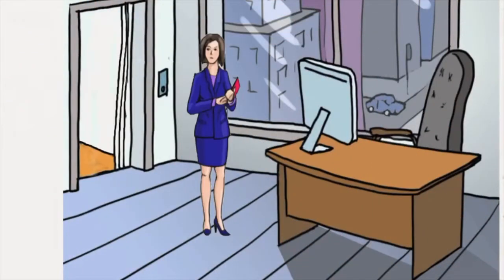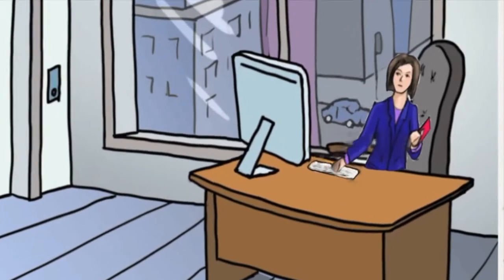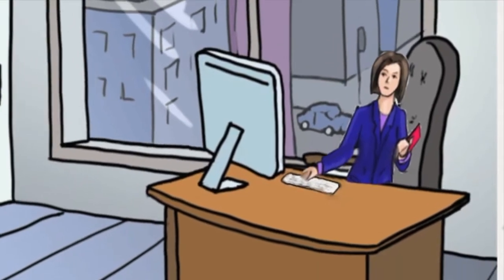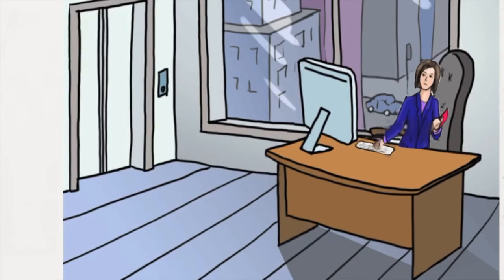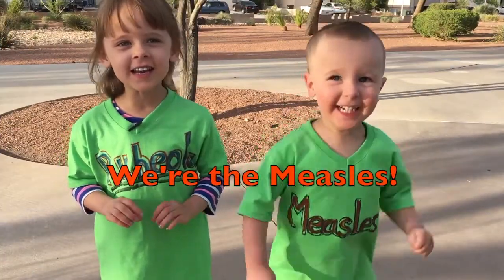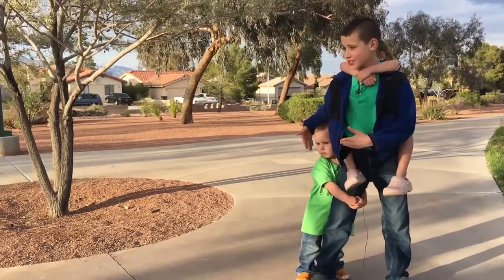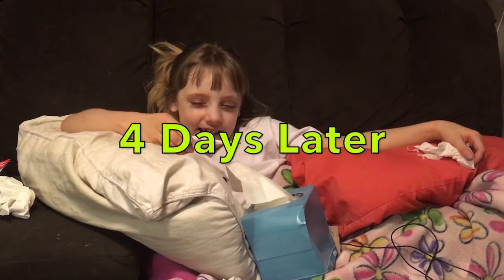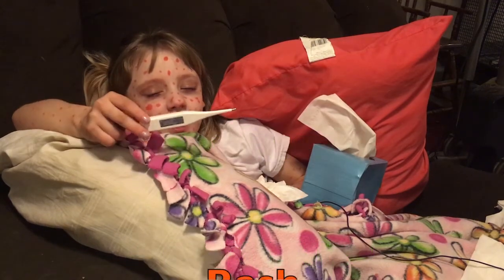Measles virus Presentation for Microbiology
Group presentation on measles in microbiology class